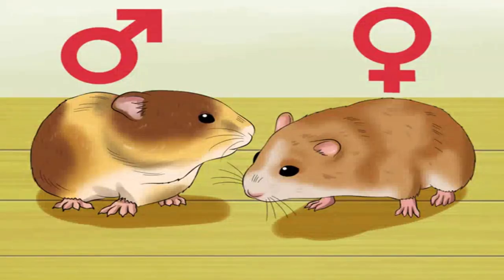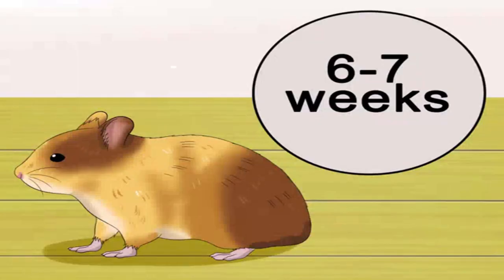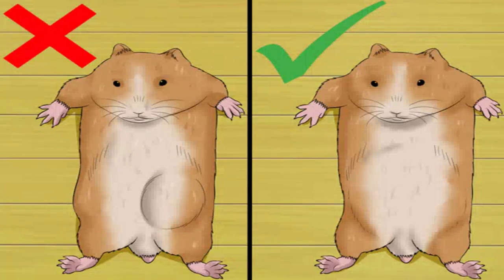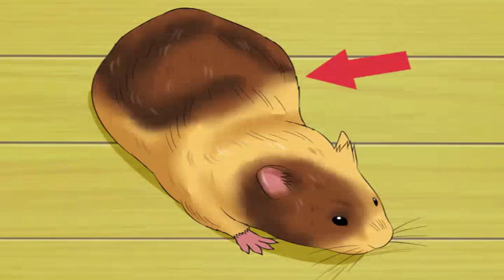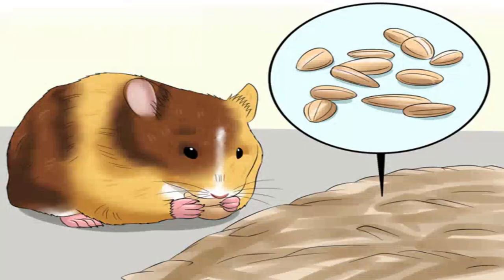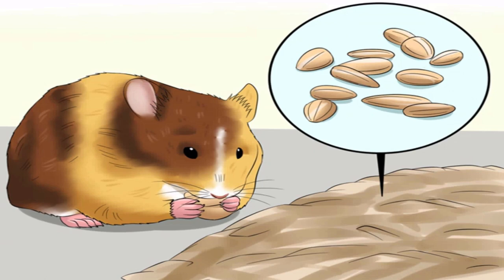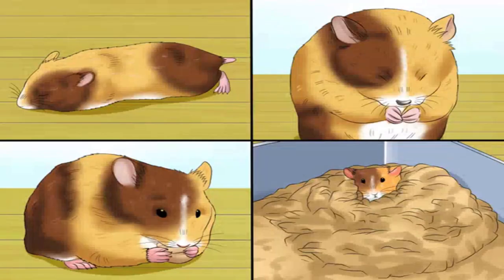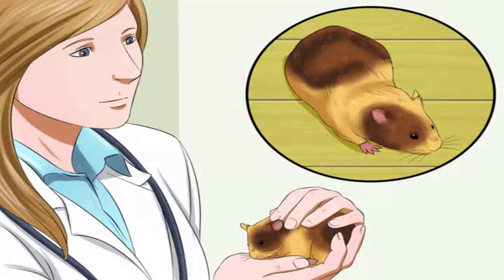How to Know When Your Hamster is Pregnant??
You may have noticed your hamster acting differently than normal over the past several days. One of the possible reasons behind her changes in behavior is that she’s pregnant. By knowing what signs to look for and handle your hamster, you can both identify if she’s pregnant and help ensure the safety of the new baby hamsters.